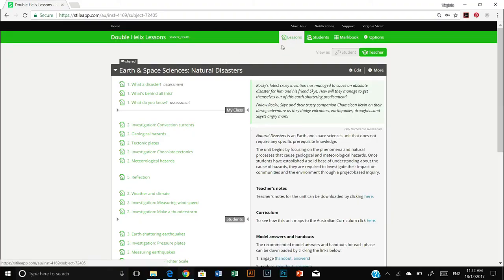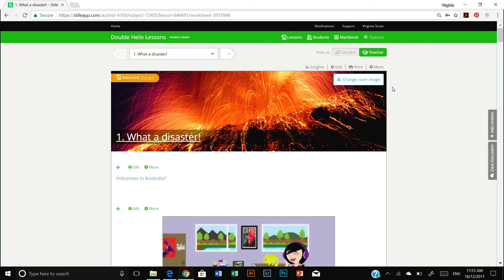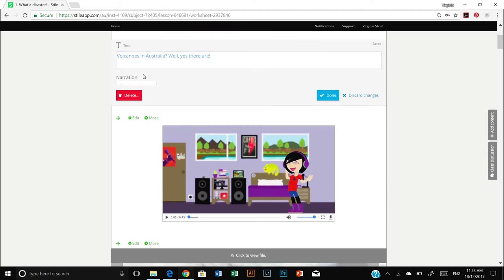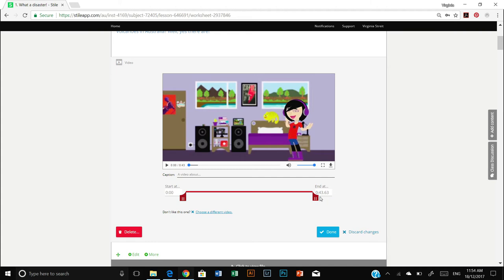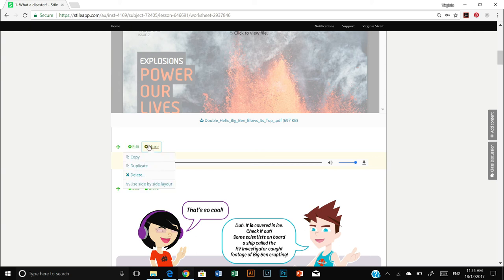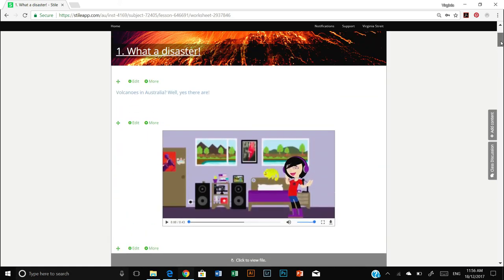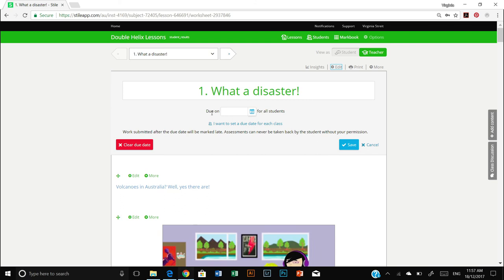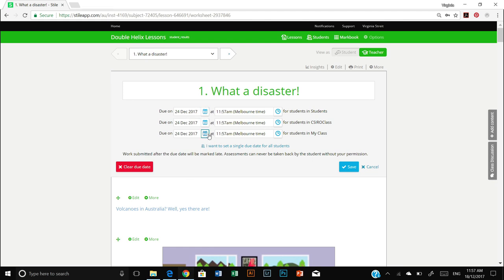Double Helix Lessons – Editing a lesson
Transcript: csiro.au/Education-media/Videos/Vimeo/Double-Helix-Lessons-Editing-a-lesson/video-transcript